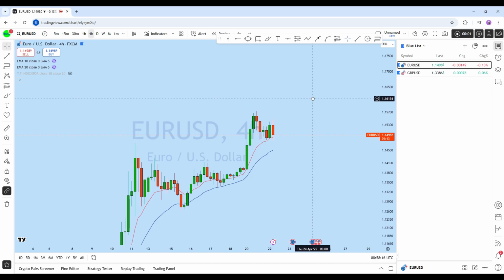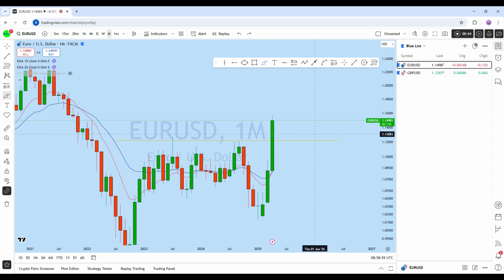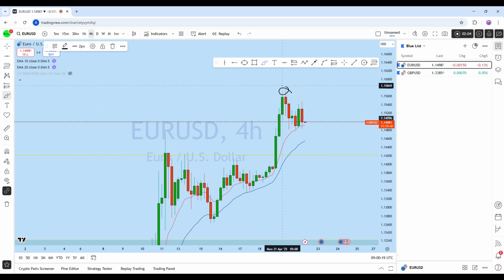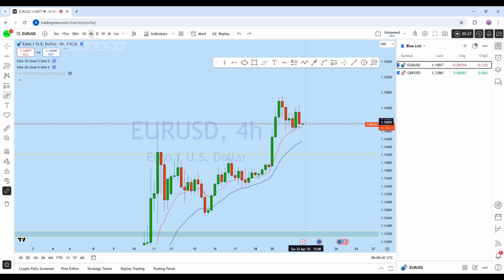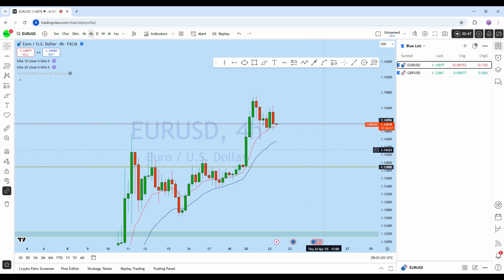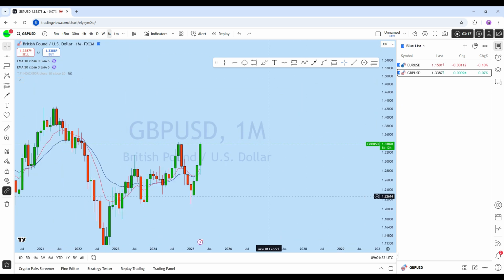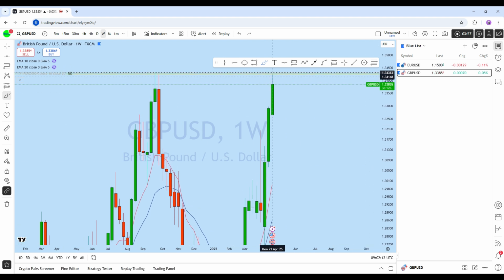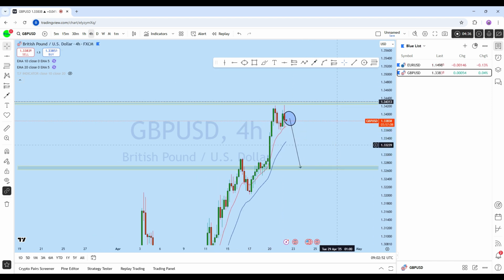EURUSD Analysis Today : Pullback Trading Strategy